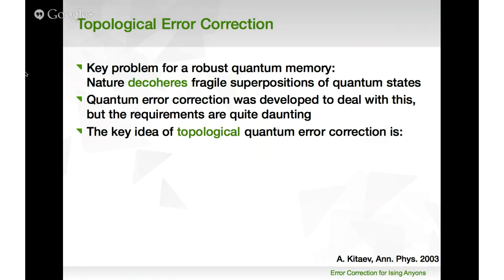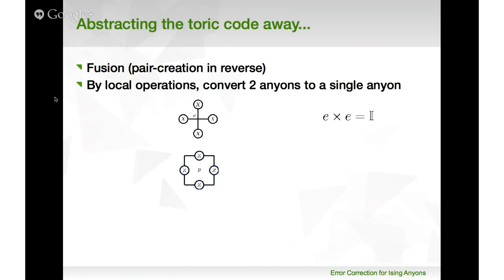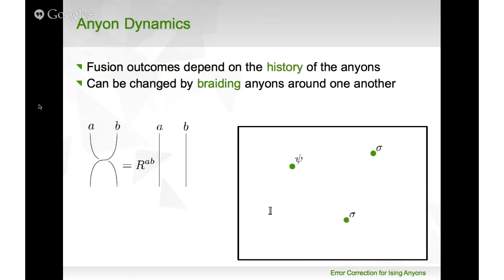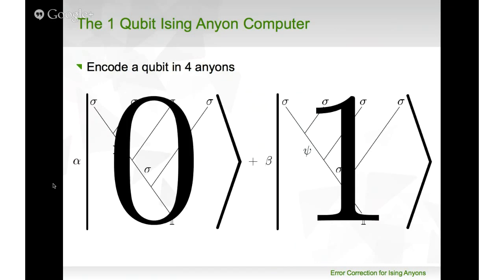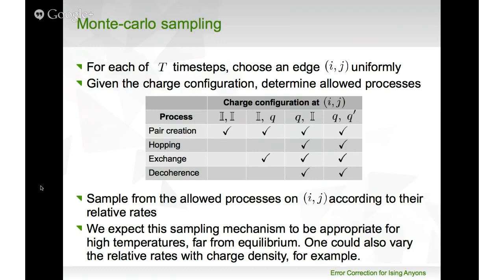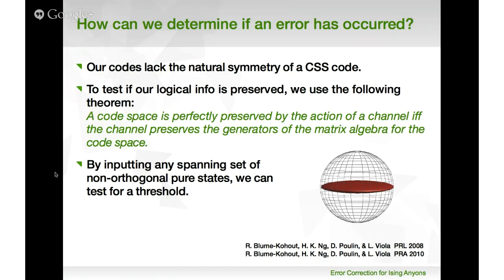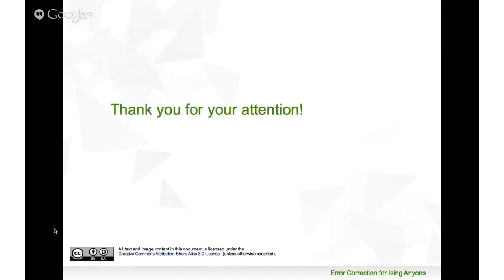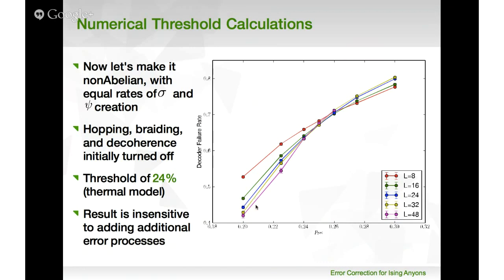Q+ hangout: Steve Flammia